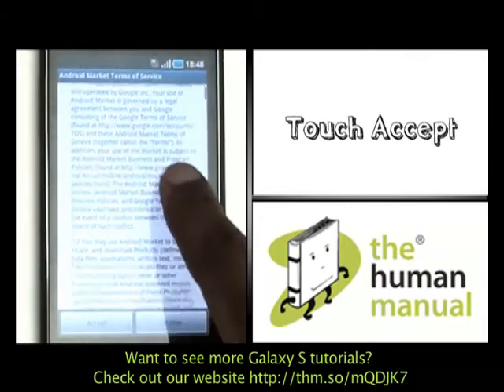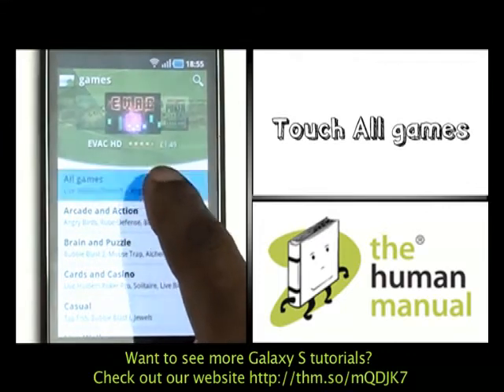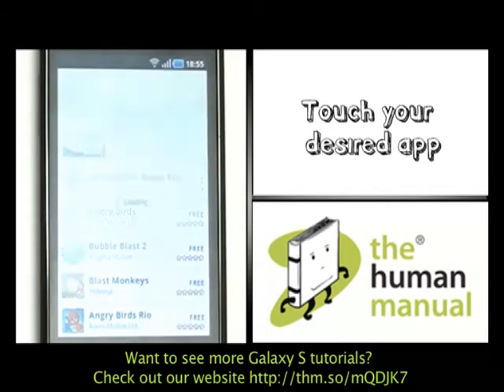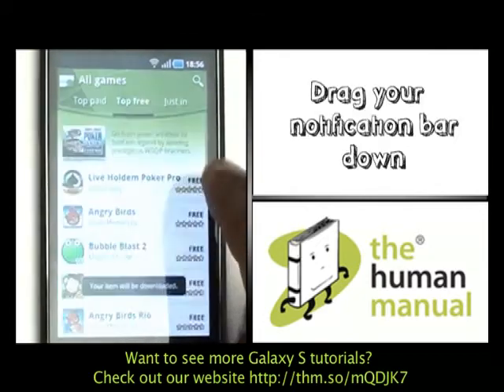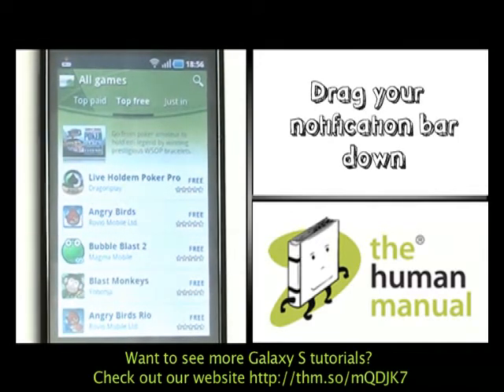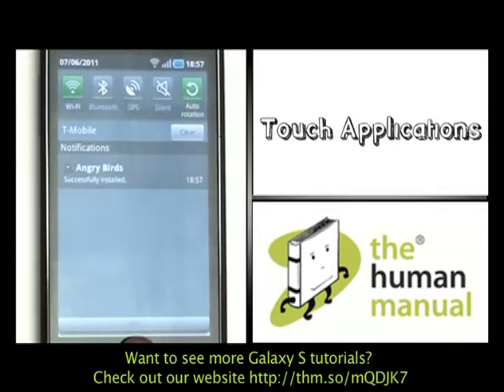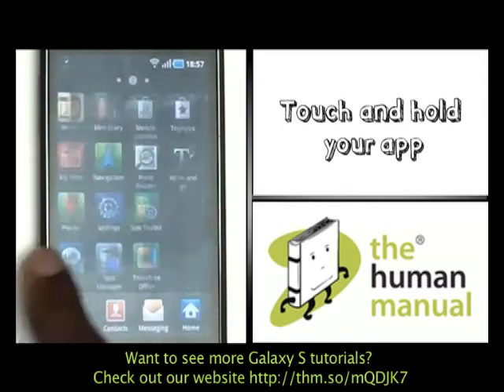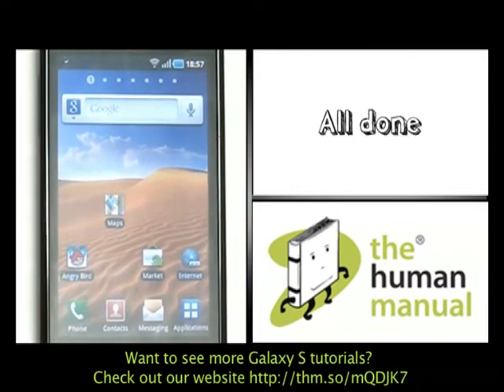Downloading Apps | Samsung Galaxy S | The Human Manual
A quick how to guide from The Human Manual showing you how to download apps and use Market the app store on your Samsung Galaxy S. For more Samsung tutorials visit our